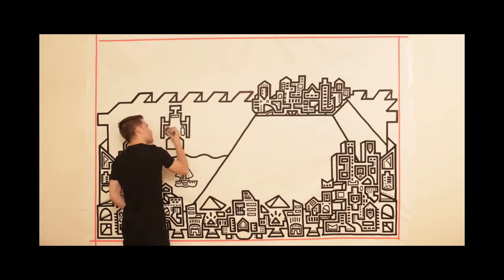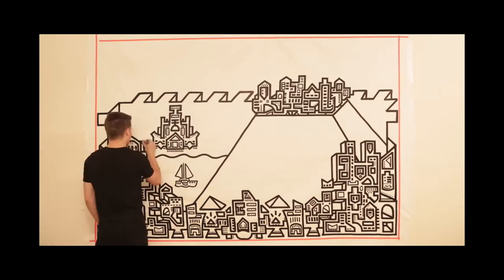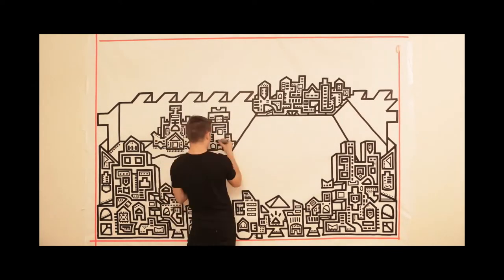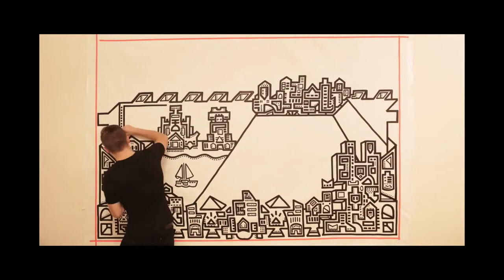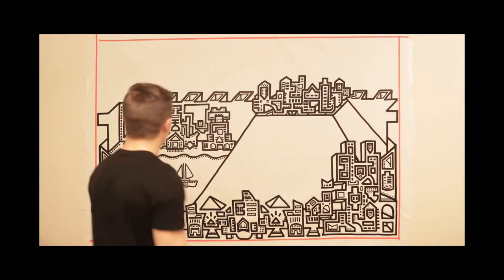Rob Anderson "The Titan Temple" time lapse painting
Mounted a canvas to my wall and painted this in about 10 hours. Music is by my buddy @ignabu. Shot by my brah, @sh0rtwAve.